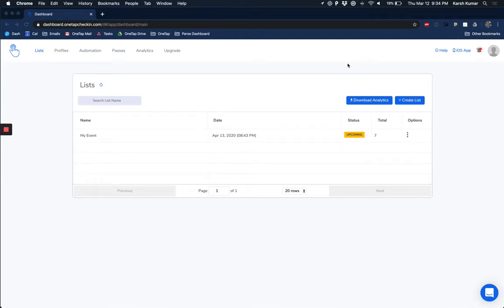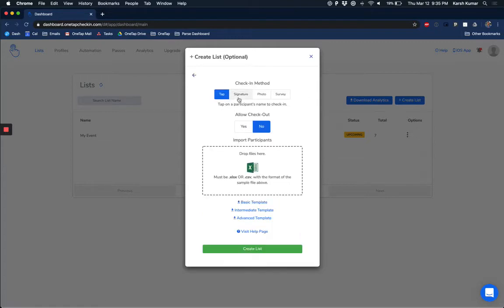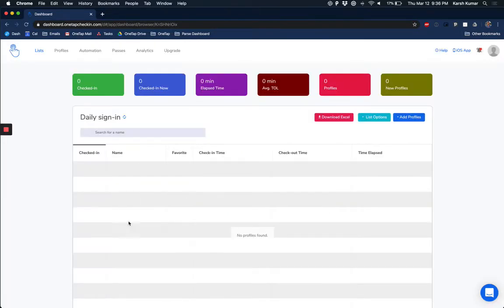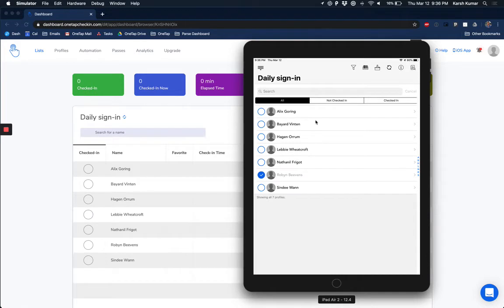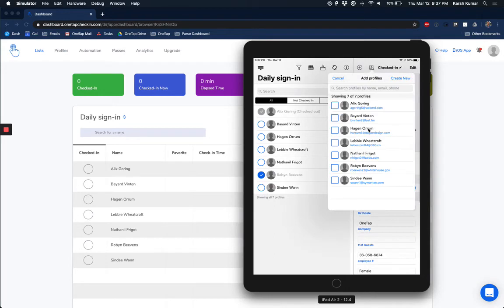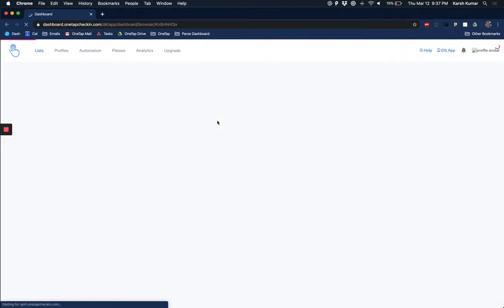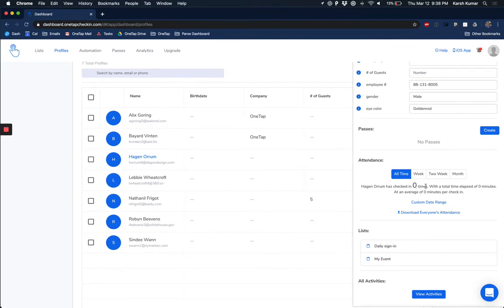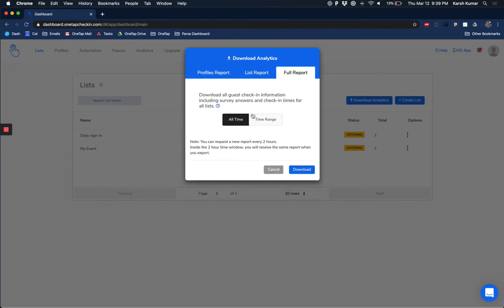OneTap Walkthrough 4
Getting started on OneTap